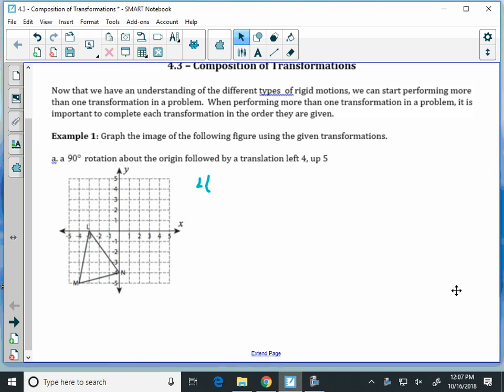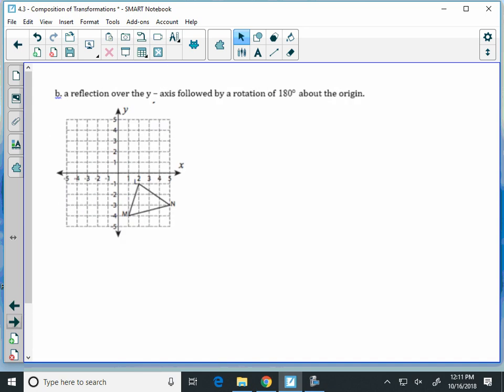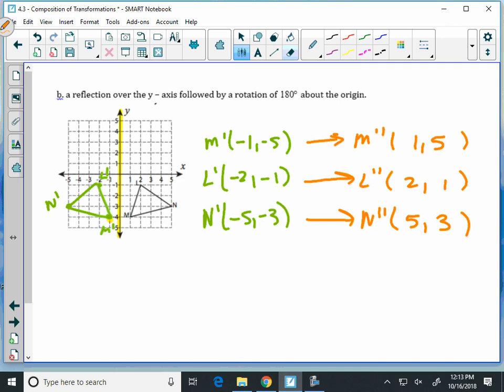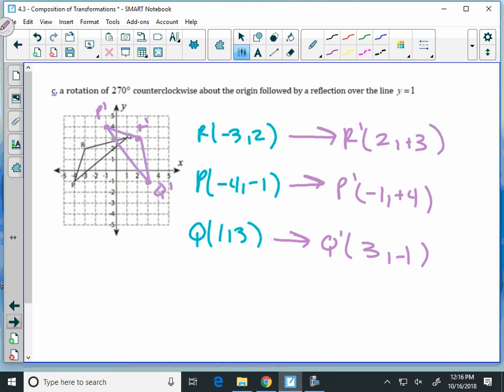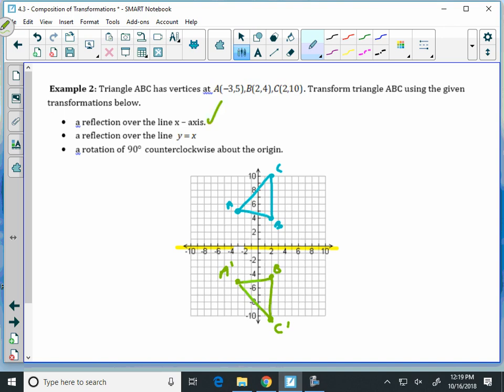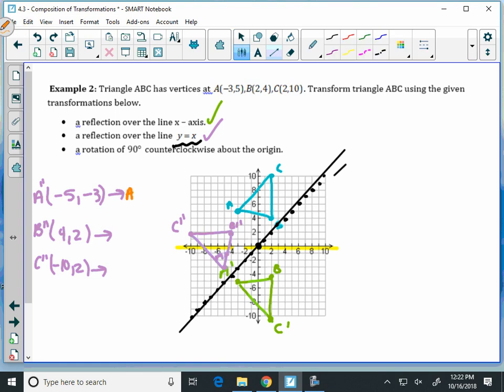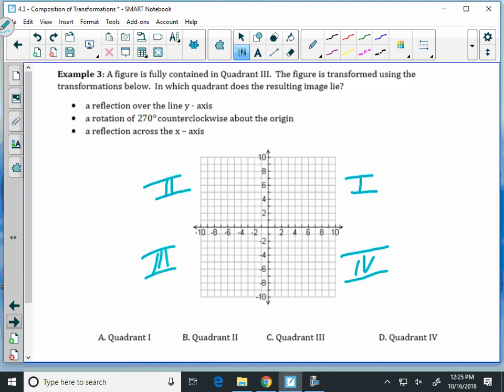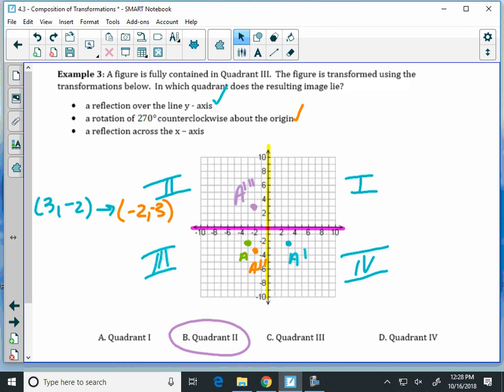4.3: Composition of Transformations